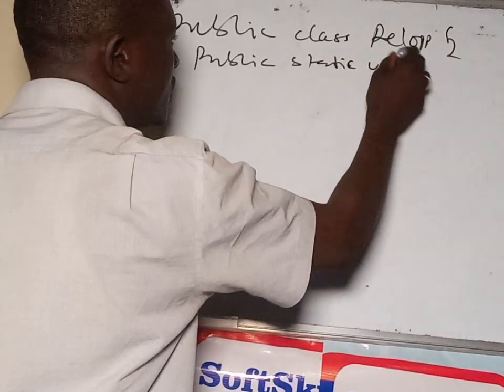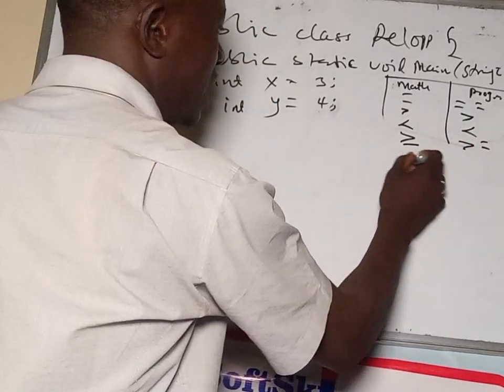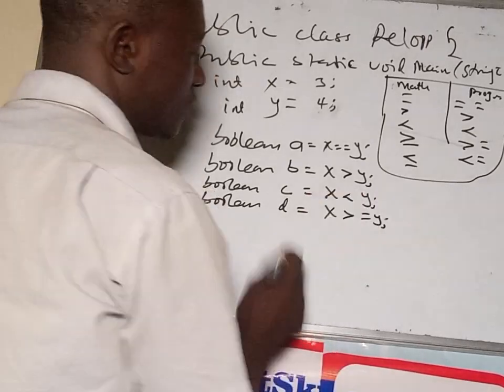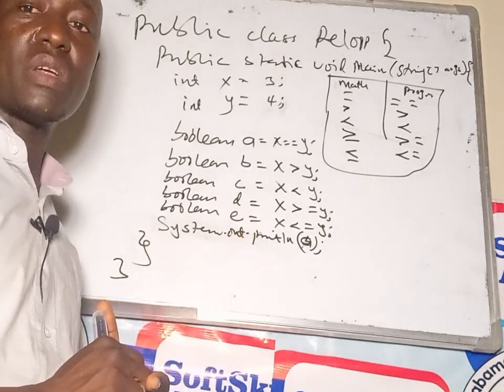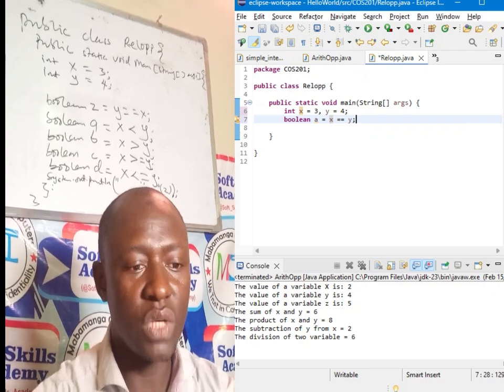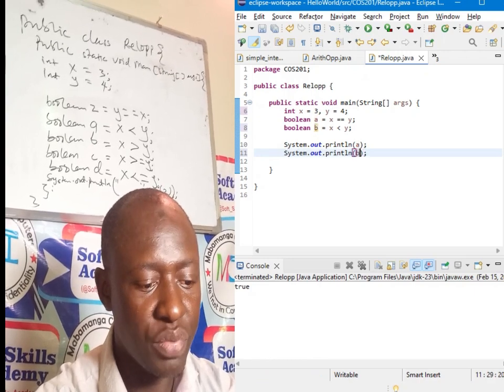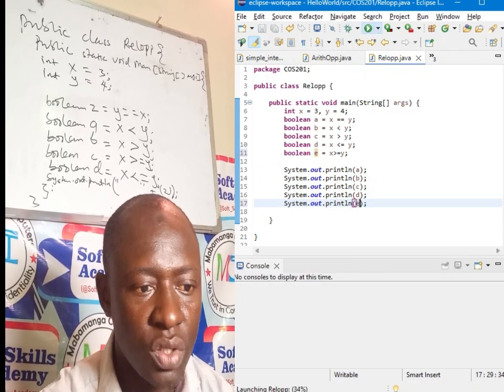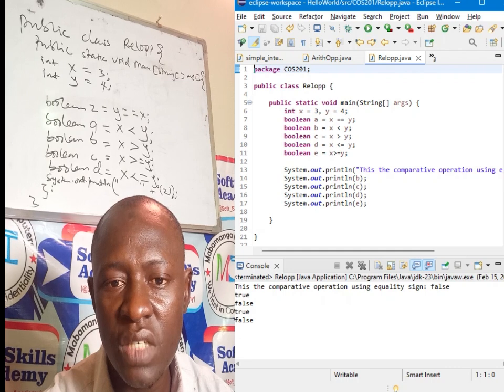Relational Operation in Java Programming